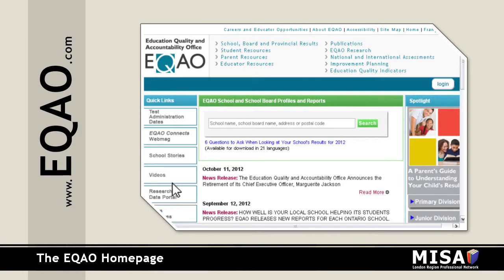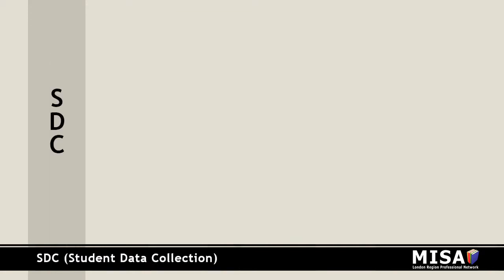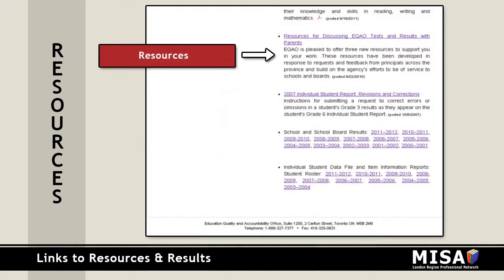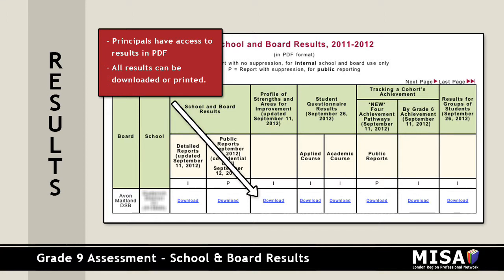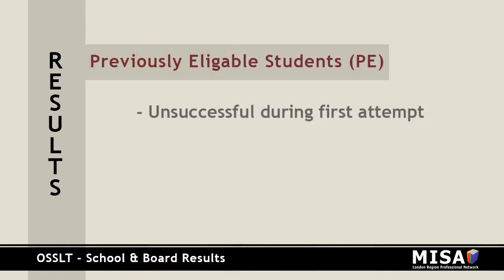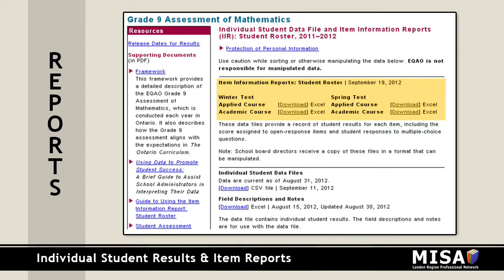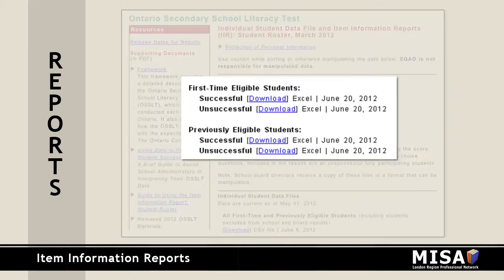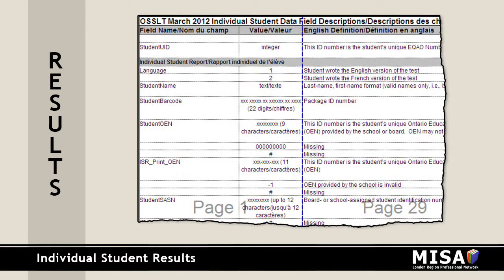EQAO Data Tutorial - Item Information Reports Grade 9 Math & OSSLT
EQAO Data Tutorial on Item Information Reports for grade 9 mathematics and the OSSLT.

One of a series of 5 videos focused on EQAO data and Assessment & Evaluation created by the London Region MISA PNC.